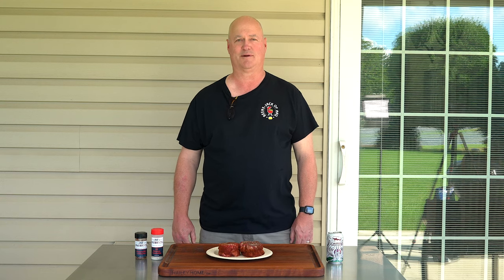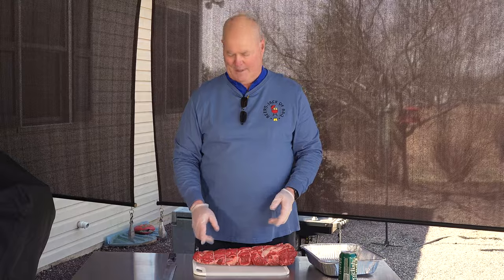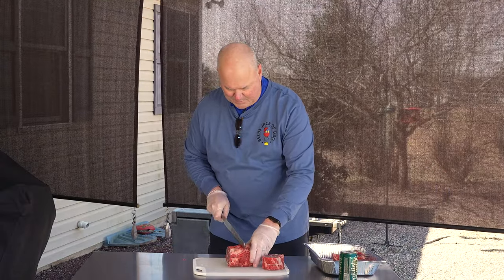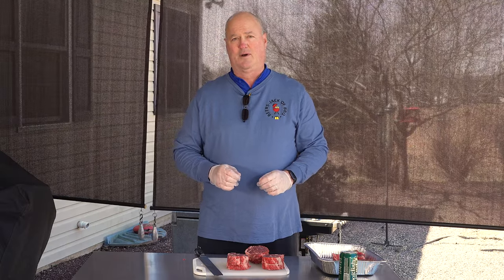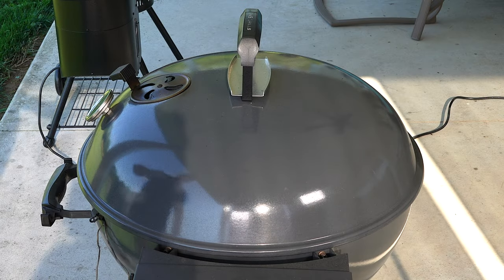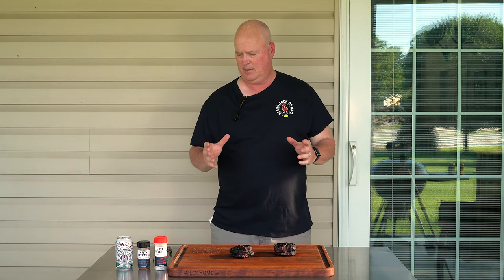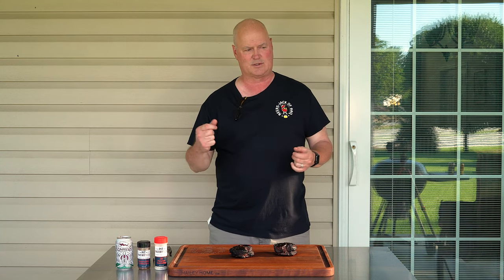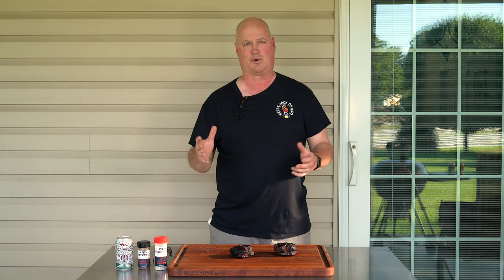Slow ’N Sear Kettle One Year Review! Ribeye Cap Pinwheels!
SNS Kettle after one year! Ribeye Caps reversed seared! Pit Patriot Seasoning!

• Hard to believe it is already 1 year since we got the Slow ‘N Sear Kettle!
• We really put this grill through the paces and purchased the Plancha along the way.
• We cooked one of everything on this grill, so we have a good 1 year review.
Just so everyone understands, we did not sign up to be an affiliate until we used the grill for about 5 cooks because we wanted to make sure all was good.

• My opinion after one year is I am so glad I have this kettle. I had no issue with my previous kettle, but once I got to use this kettle with the improvements they made, it has been easier to grill!

• I always struggled with the ash bucket on my previous kettle, SNS fixed that with the easy turn ash bucket!
• I never liked pinching my temp probe wires between the lid and base on my previous kettle, SNS fixed that with the probe hole!
• I never knew I needed a smoke hole on my previous kettle! SNS fixed that and this is my favorite feature! Main bottom vent closed, ¾ open on the smoke hole and ¾ open on the lid vent this grill rocks 250 all day long!

• If you are in the market, this is a must have grill!

Pinwheel Ribeye Caps:
• Started with the entire choice ribeye.
• Broke it down into 3 different parts, this cap for pinwheel steaks, the remainder for cheesesteaks and the eye/filet section for the jerky.
• Rolled the cap into pinwheels, tied off with butchers’ twine and cut into steaks.
• Seasoned the steaks 4 hours in advance with Pit Patriot’s All-Purpose Seasoning. Right before the cook, rolled the outside ring of the steak in Pit Patriot’s Hickory BBQ Grilling Rub.
• Set up the SNS Kettle with the Slow ‘N Sear and had it running around 275.
• Started the steaks on the indirect side to start bringing them up to temp.
• Once they hit around 80 degrees, we flipped them for even cooking.
• Once they got around 110 degrees, we pulled them off to let the grill get super-hot.
• Seared them 1 minute per side 2 times and pulled them off to rest!

Summary:  These pinwheels were outstanding! My personal opinion is this is a nice cost savings doing your own breakdown of a whole ribeye. The Pit Patriot’s All-Purpose Seasoning is my favorite for steaks, super balanced for a great flavor addition.

Amazon Paid Links To Various Grilling Items Used:
Cuisipro Stainless Steel Wide Grill/Fry Tongs, 12-Inch